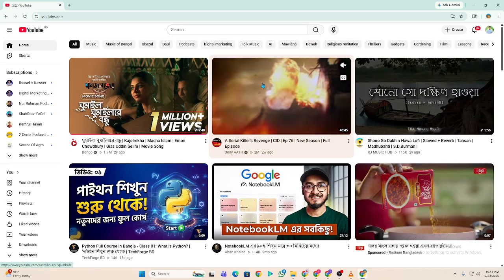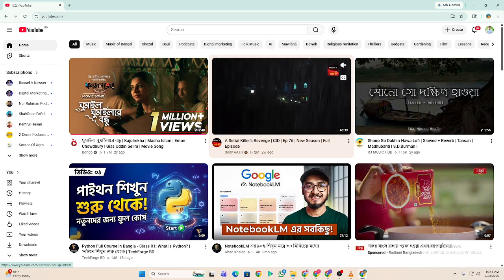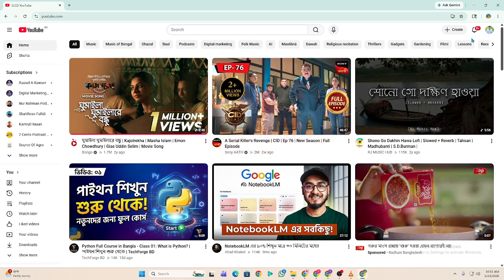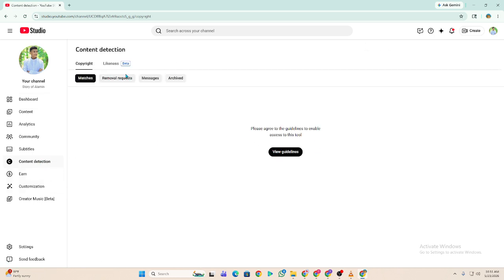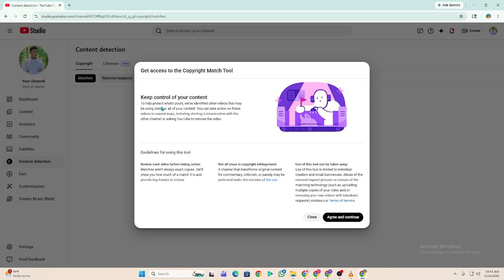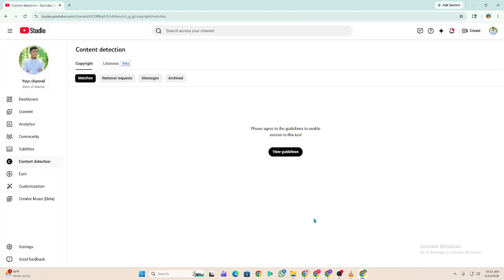How to Check Copyright Claims in YouTube Studio Full Guide 2026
Learn how to check copyright claims in YouTube Studio with this complete step-by-step guide for 2026. In this tutorial, we’ll show you how to find, review, and manage copyright claims on your YouTube videos to avoid monetization or visibility problems.

We’ll walk you through the full copyright checking process in Google YouTube Studio, including opening the Content section, checking the Restrictions column, viewing claim details, and identifying copyrighted audio or video segments. You’ll also learn how to remove claimed content, replace copyrighted music, trim claimed sections, submit disputes when appropriate, and monitor claim status updates directly from YouTube Studio.

YouTube Studio includes a copyright management system that allows creators to review Content ID claims, copyright restrictions, and monetization impacts on uploaded videos.

If you want safer uploads, better monetization protection, and improved copyright management, follow this full guide and master checking copyright claims in YouTube Studio in 2026.